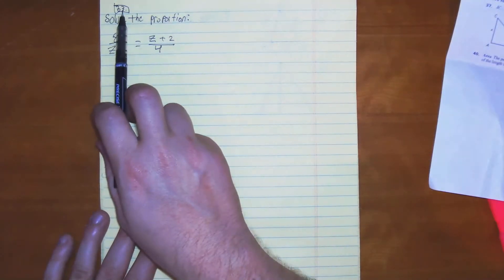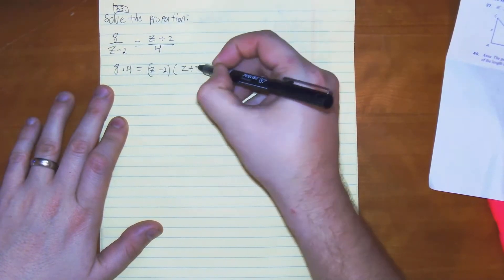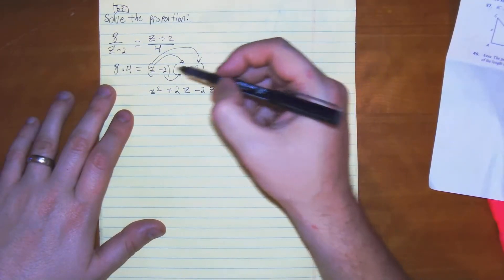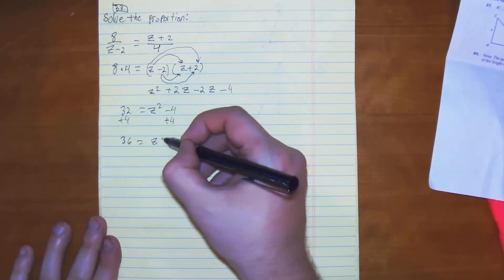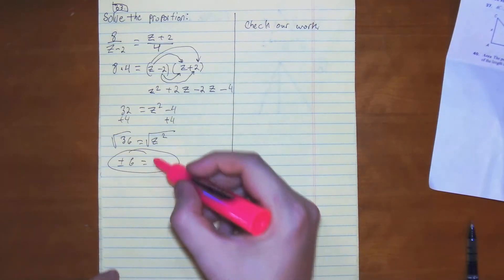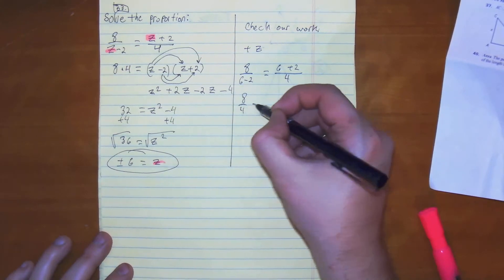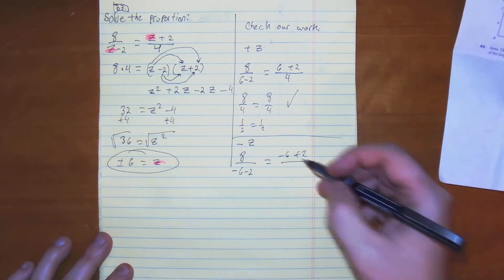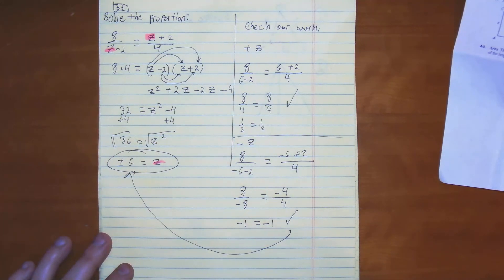Unit 6 Section 1 #33